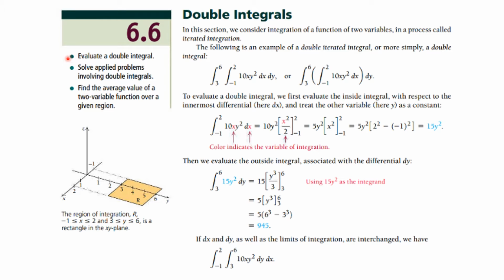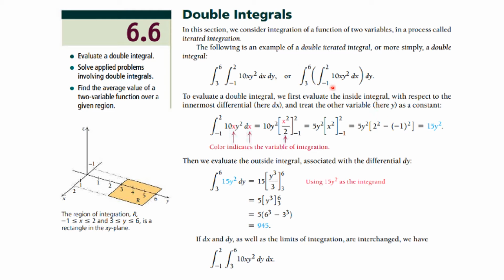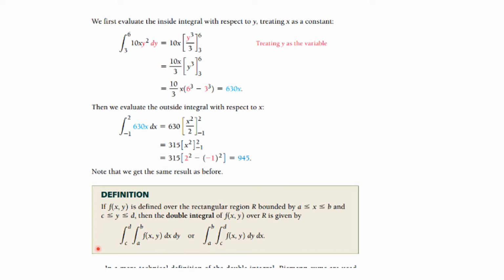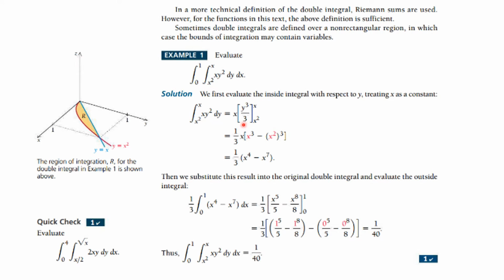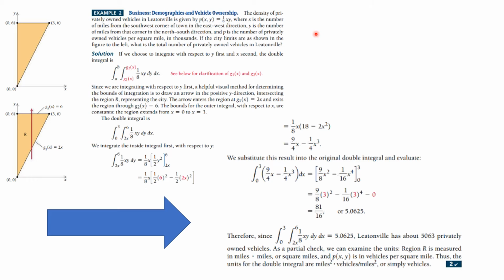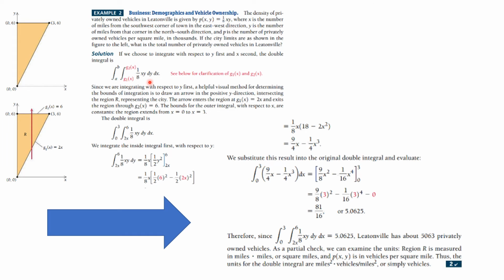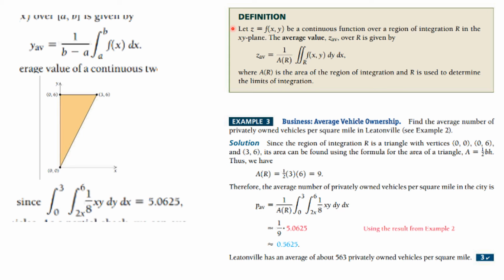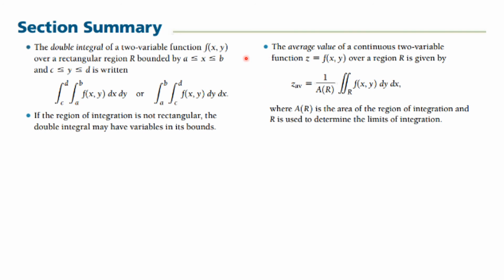2134 Double integrals and such